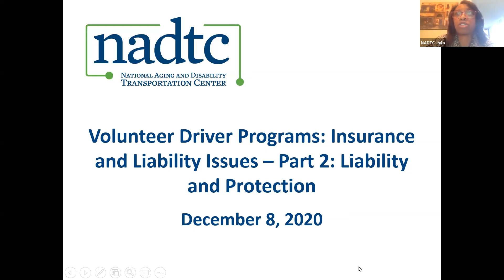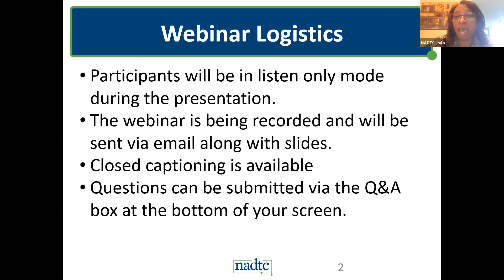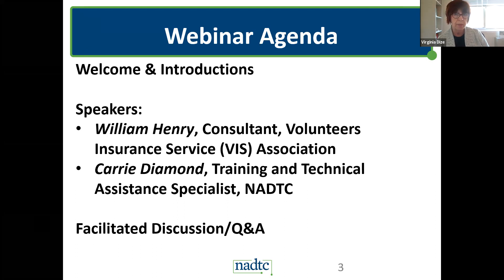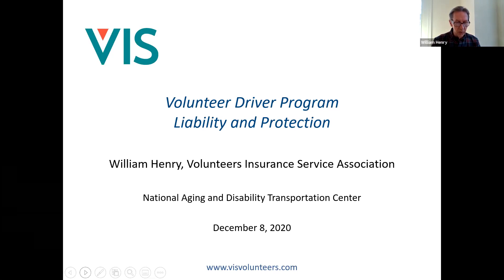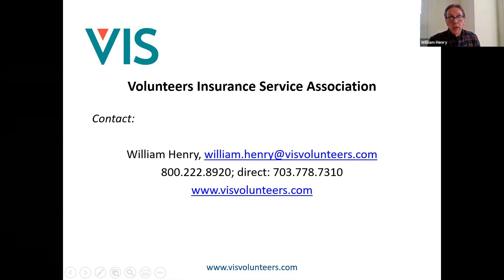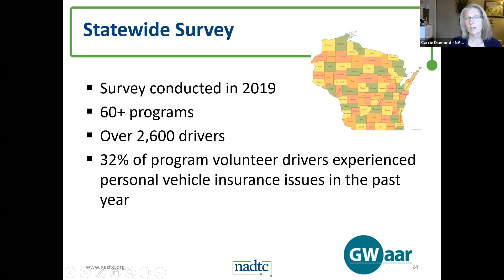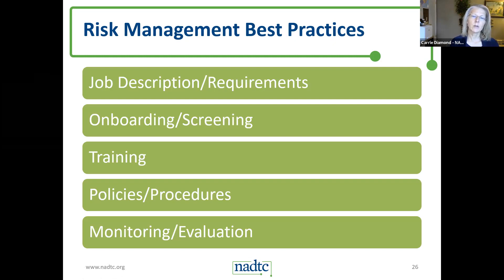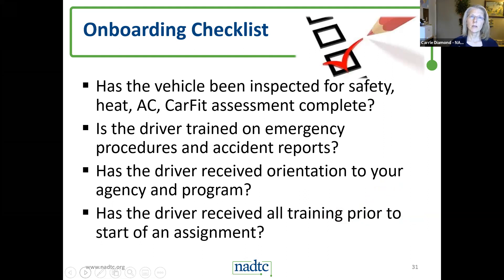Volunteer Driver Programs: Insurance and Liability Issues – Part 2: Liability and Protection